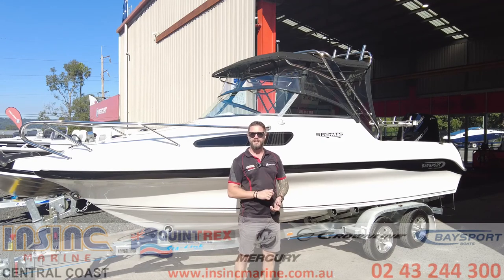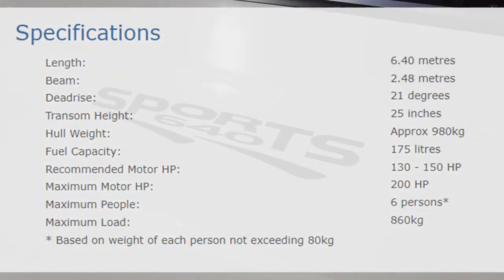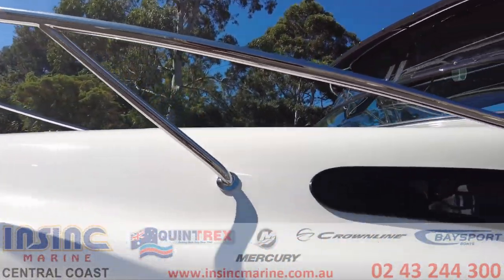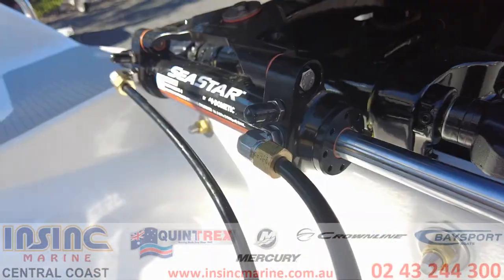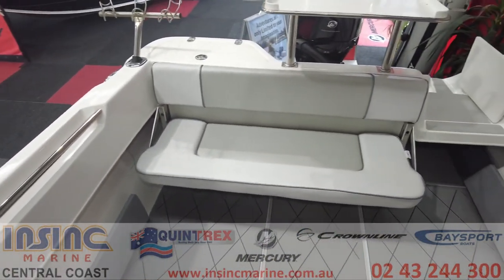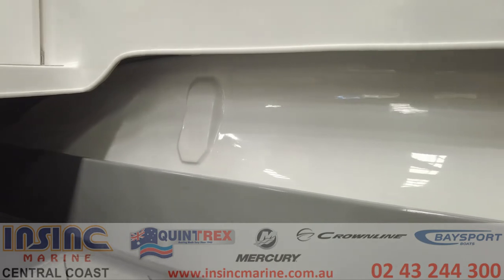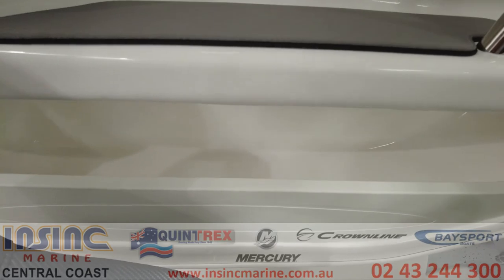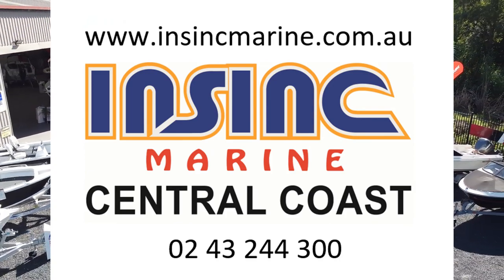Baysport 640 Deluxe Walkthrough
Take a look at the Baysport 640 Deluxe paired up with a Mercury 175hp V6 4-stroke outboard.

This is the top of the line in the 640 model and this boat will impress everyone. Baysport are one of the best value for money fibreglass boats on the market today and this video shows just some of the reasons why more and more people are buying these great boats. Perfect for fishing and cruising around with the family and has heaps of room in the cabin to stay overnight.

Filmed with DJI Pocket 2 & DJI Mavic Mini @DJI